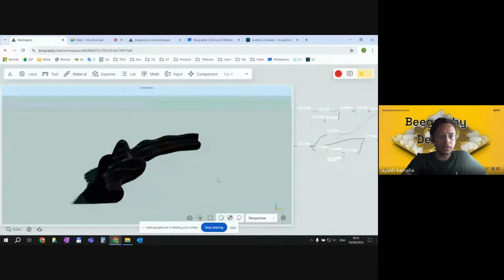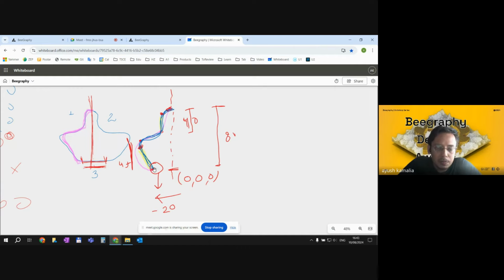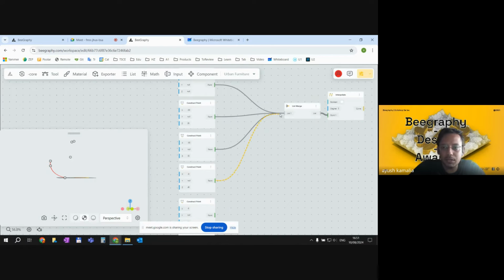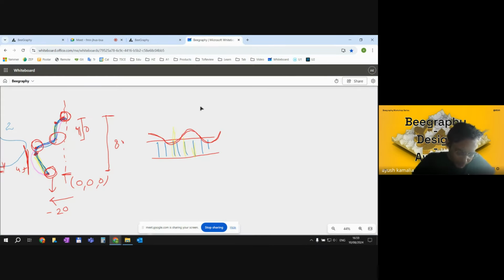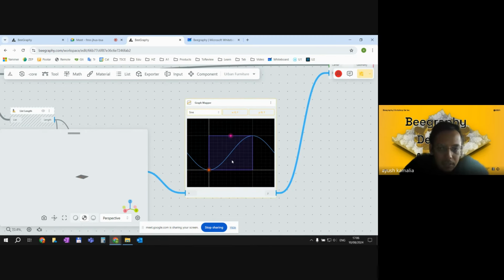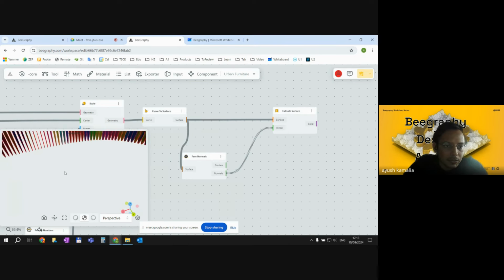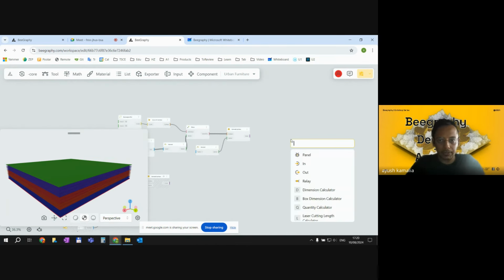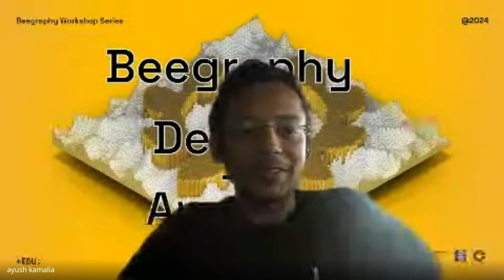BeeGraphy Computational Design Workshop/ Urban Furniture & Installations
This session focuses on designing modular and innovative urban furniture to make public spaces more engaging and functional. We aim to create accessible and adaptable solutions for inclusive cities.

Identify Design Gaps in Existing Public Spaces: Analyze current public spaces to find opportunities for improvement.
Understand Human Ergonomics: Study how ergonomic principles influence urban furniture design.
Assess External Environmental Parameters: Evaluate environmental factors affecting human comfort and design accordingly.
Respond to Physical Conditions: Address specific design challenges in sample contexts.
Create Parametrically Adaptable Furniture: Design modular furniture adaptable to various locations and needs.

0:00 Breaking Down the Form of the Design
6:56 Starting the Furniture Modelling on Beegraphy Editor
18:22 Arraying the Single Unit in the Rail Form
42:10 Creating Horizontal Connections of the Bench
51:00 Applying Materials on the Model
53:12 Q&A Session